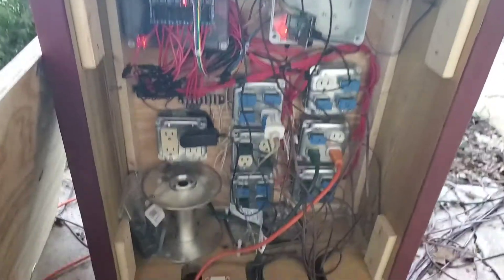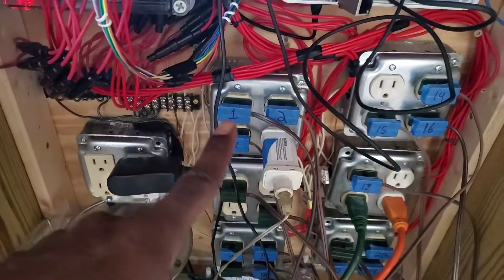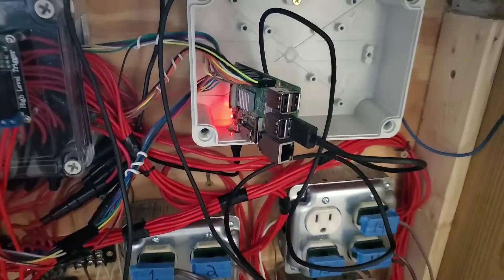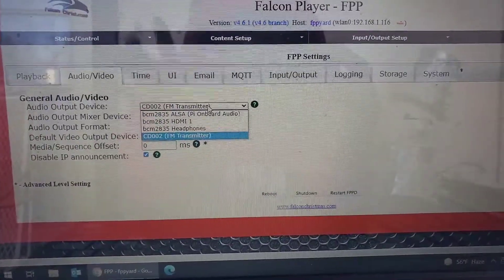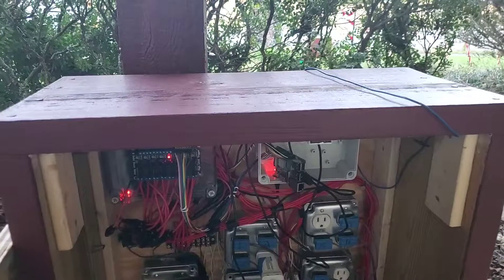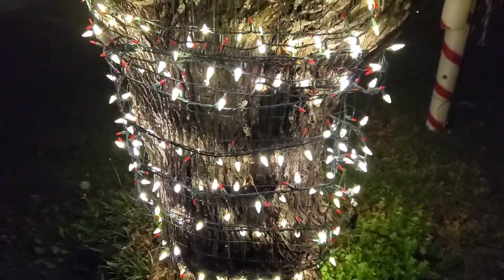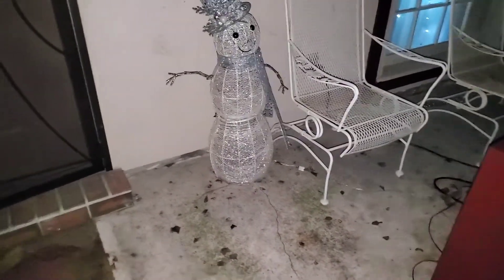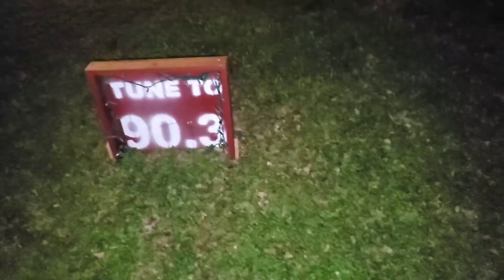2021 Christmas Light Show Behind The Scenes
I do a behind the scenes look showing the hardware for the 2021 Christmas Light Show.

FEATURES:
- 3500 LED lights
- 11 candy canes
- 20 channels
- integration with Twitter for song information
- built with Xlights and Falcon Pi Player software

For more information about the Twitter integration,